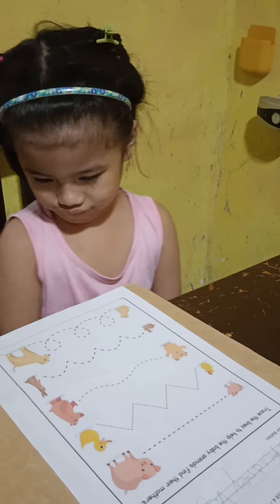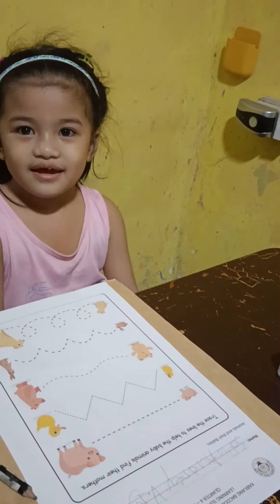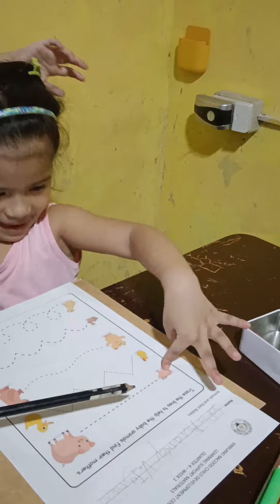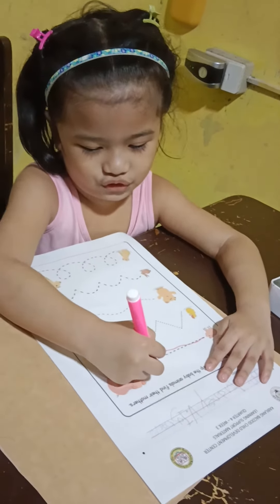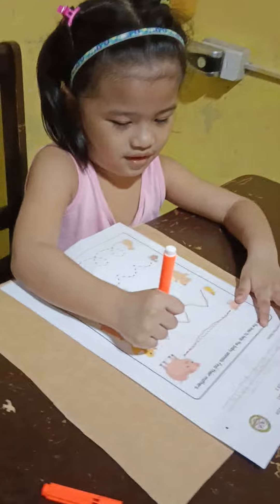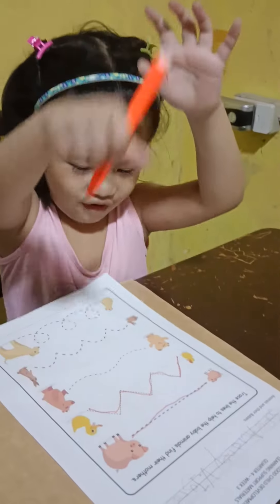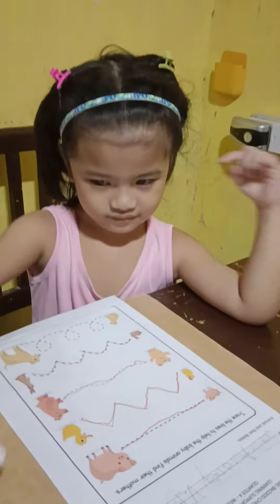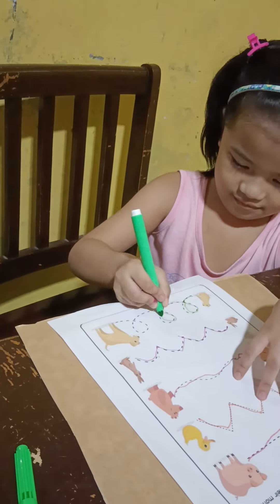Baby Animals and their Mother by Sofia Audrey V.Ignacio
Q4 Week 3&4